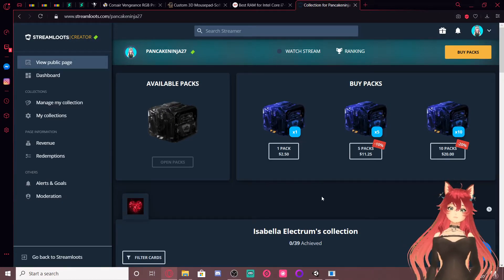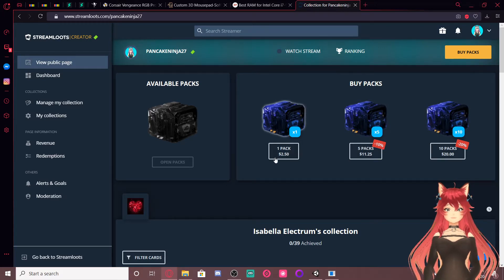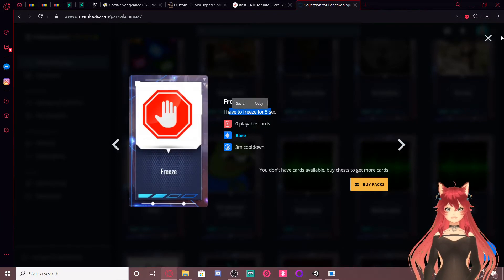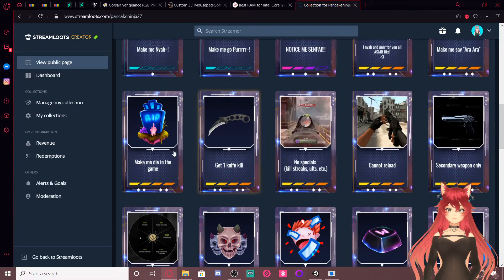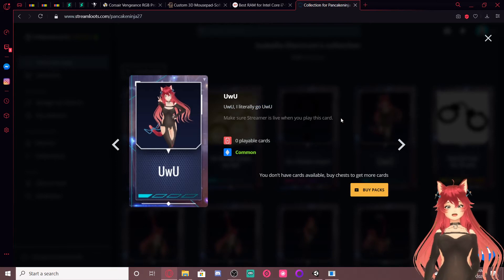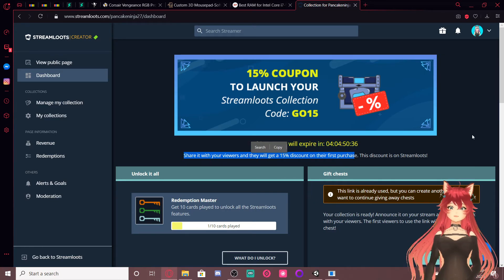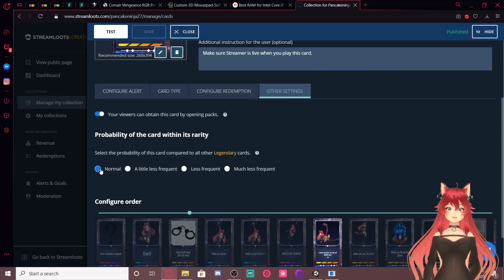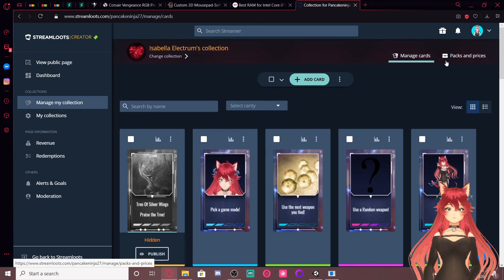how does Streamloots work?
If you want to contribute subtitles to my videos you can here!